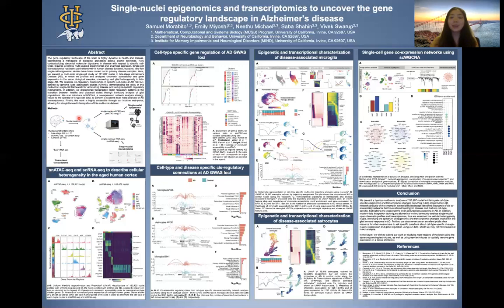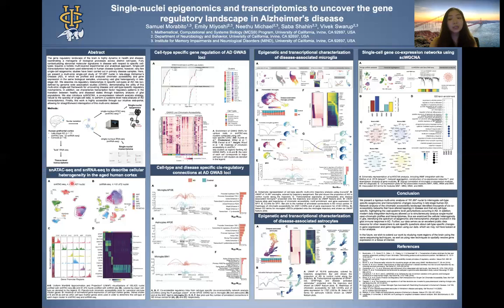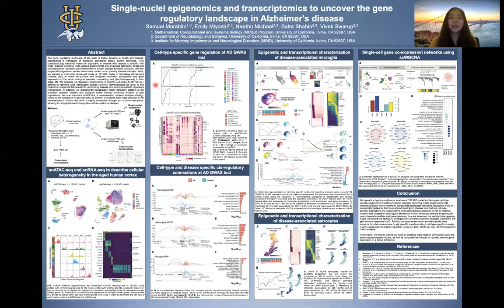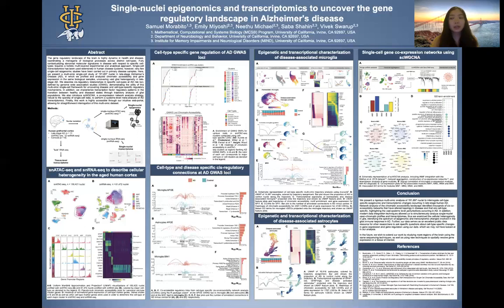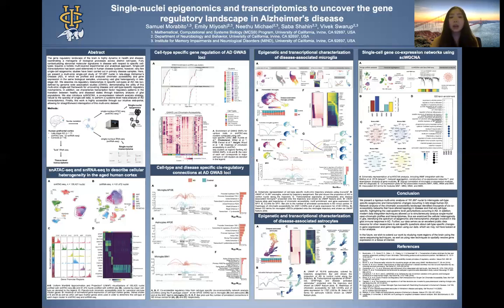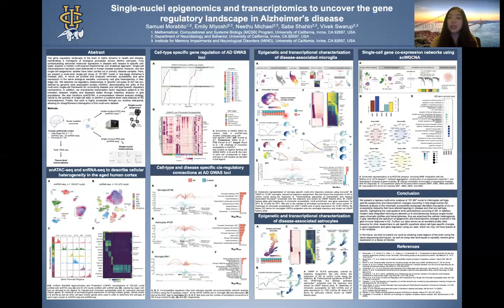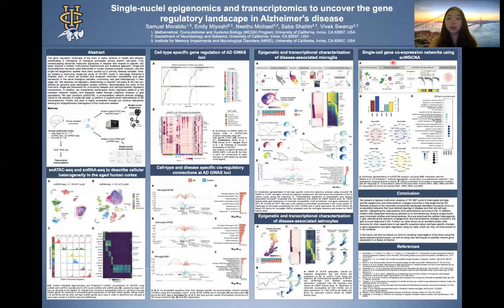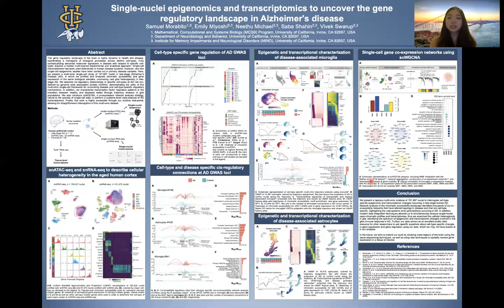NBB Retreat Poster: Emily Miyoshi